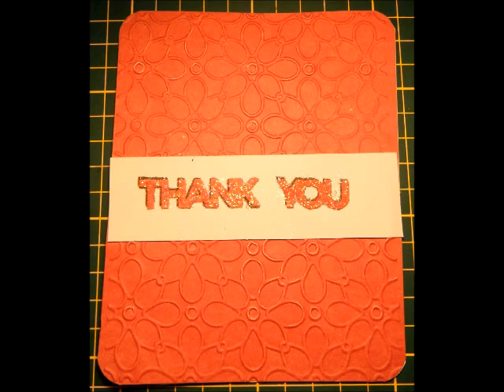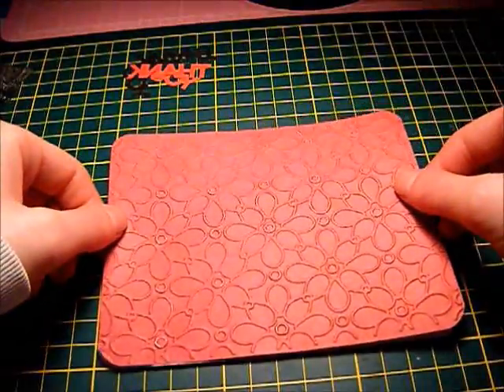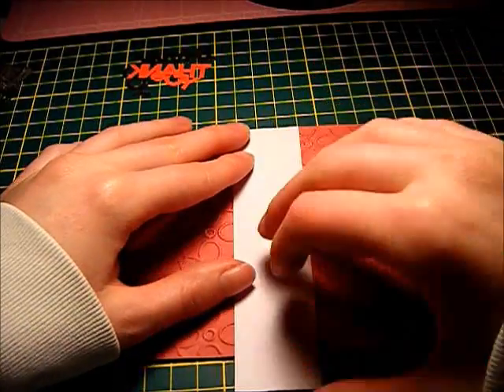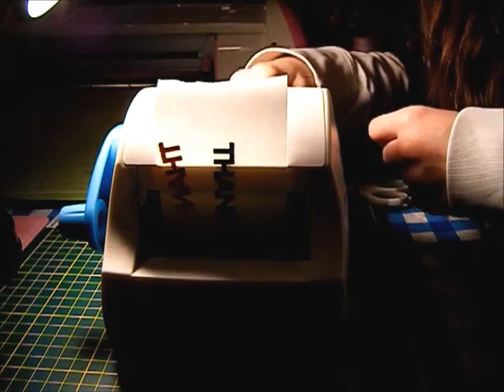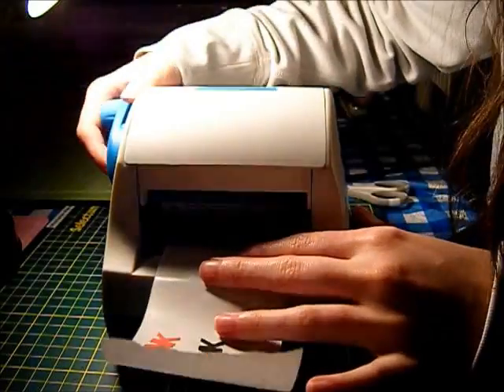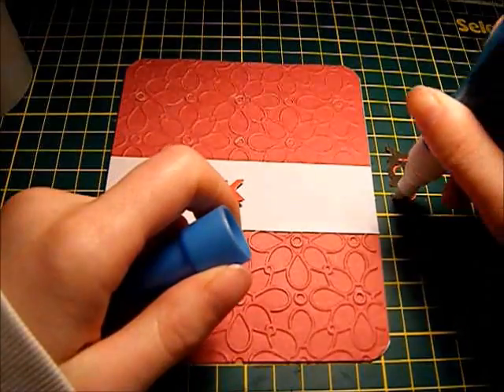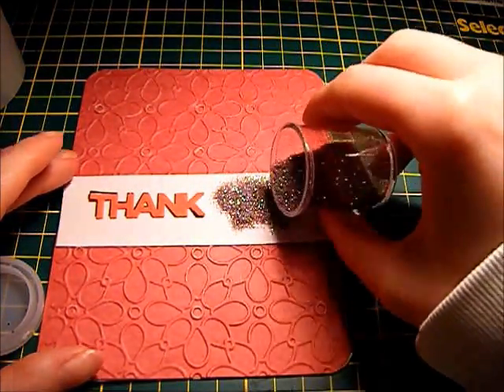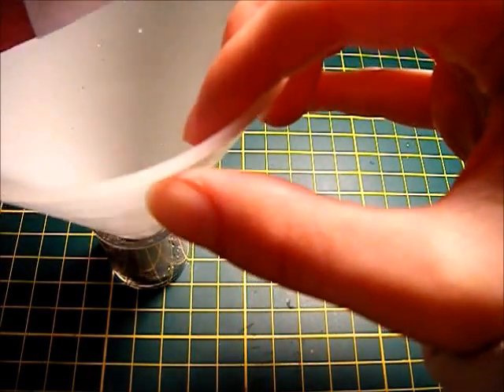Flower Embossed Thank You card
Hello Everyone, Today I will be showing you how to make this cute thank you card that will work great for any occasion. I was inspired to make this card from a thank you card we revived in the mail the other day.

--- Supplies ---

***LINKS***